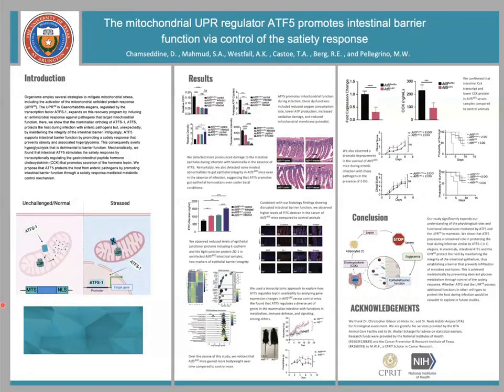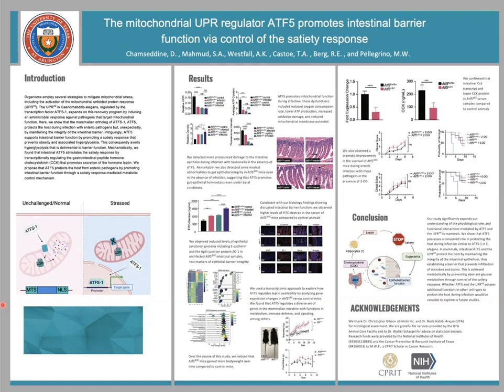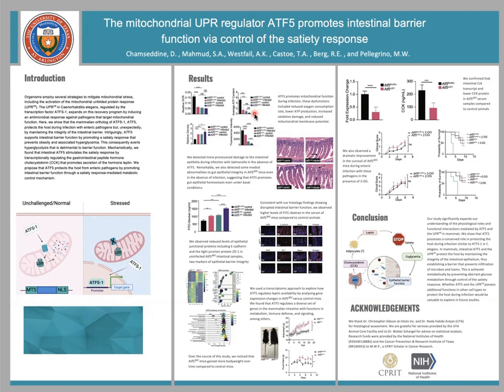Discover 2022 - G39 - Douja Chamseddine (Biology)